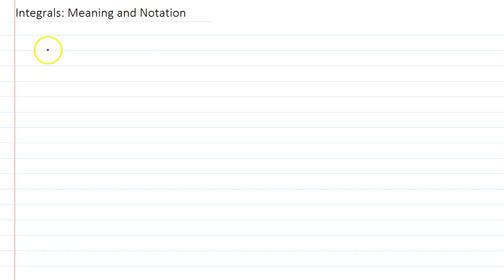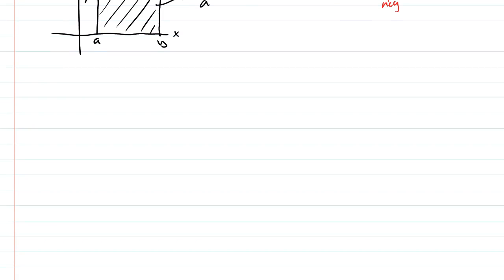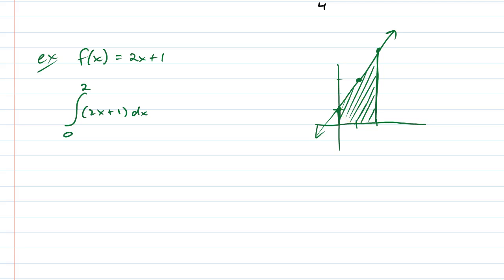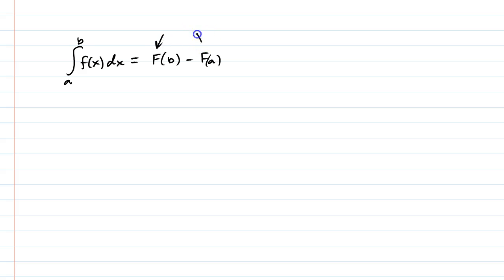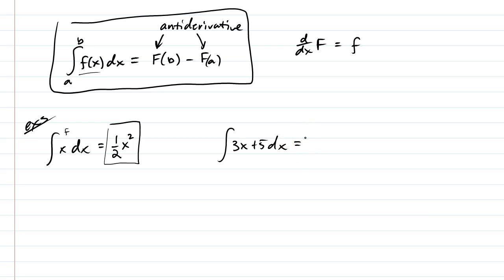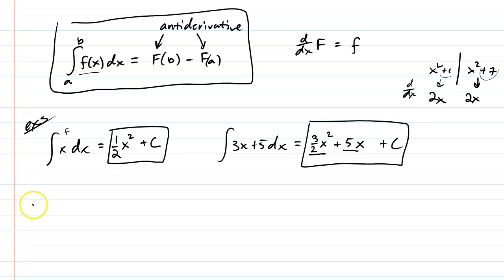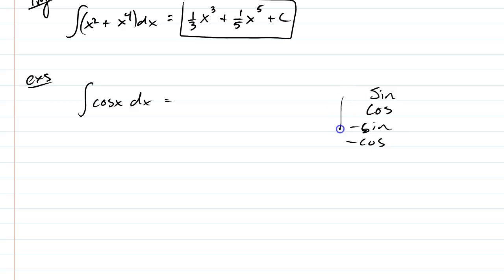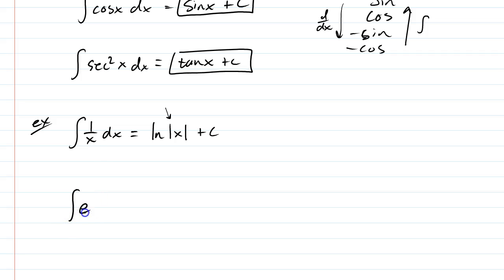Integrals Meaning and Notation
Here we discuss the concept of an integral, what they mean, and how to notate them.  We discuss finding integrals using geometry and what happens when you have negative area.